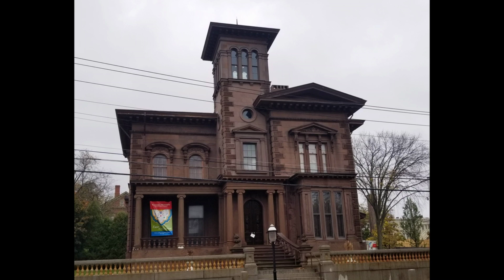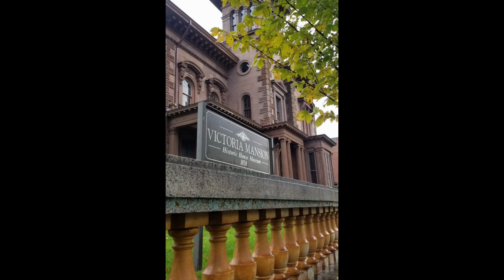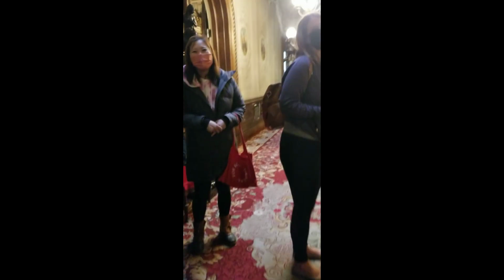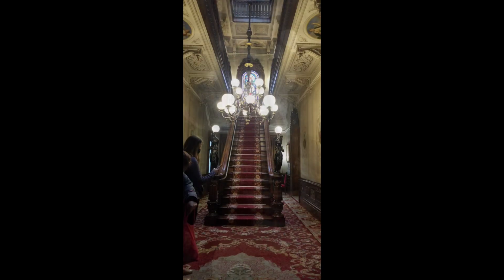Victoria Mansion, Portland Maine